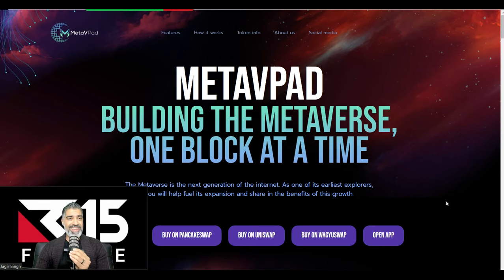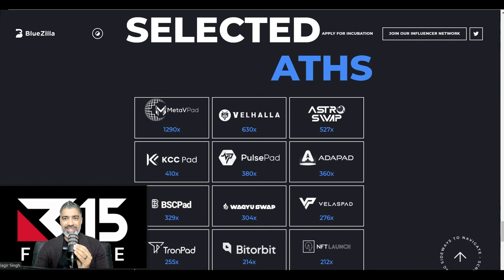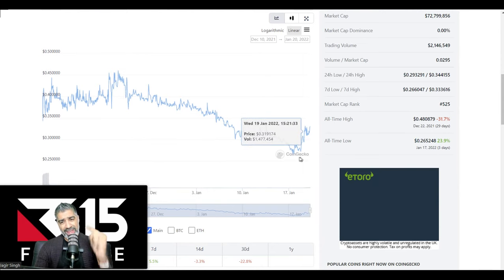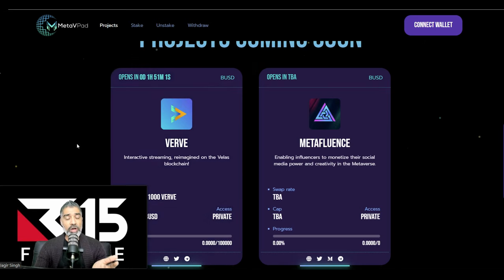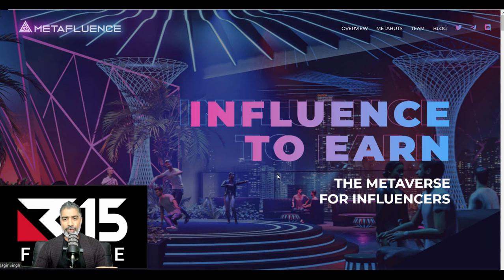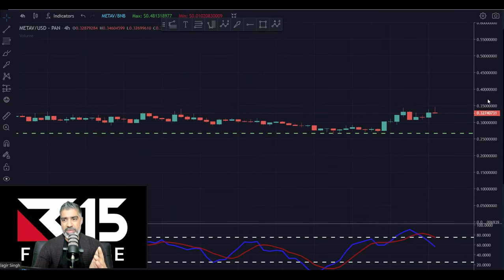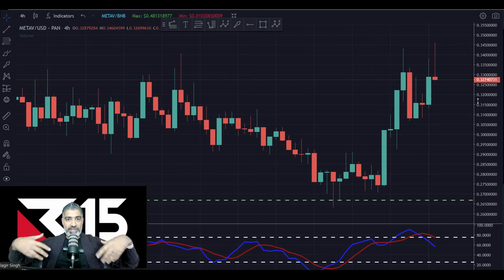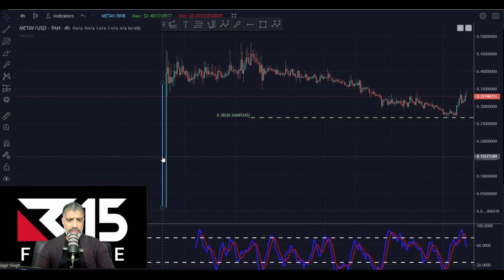Get Consistent 100Xs Using IDO's + LaunchPads! MetaVpad Is At A 70% Discount And Its Looking Bullish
In todays video we look one of the best ways to get consistent 100X's which is LaunchPads and IDO's and right now is the best time to get your membership at as much as a 70% Discount.

Should you get your LaucnhPad membership now with the view of your membership value increasing by 2x, 3x even 4x from where it is now?

Time stamps ⏱
0:00 Intro
0:58 MetaVPad Overview
5:15 MetaVpad Technicals
9:00 Micro Degree Count
10:14 Fib Price Analysis
12:38 Fib Time Analysis
13:30 Price Projections
15:30 MetVpad membership
26:00 WagyuSwap + NFTLaunch Example
32:45 Quote of the Day